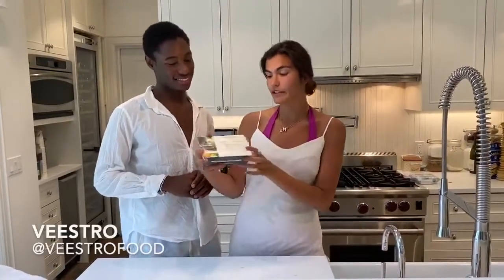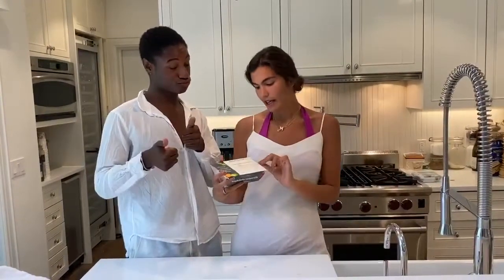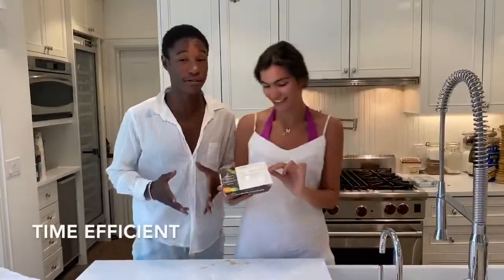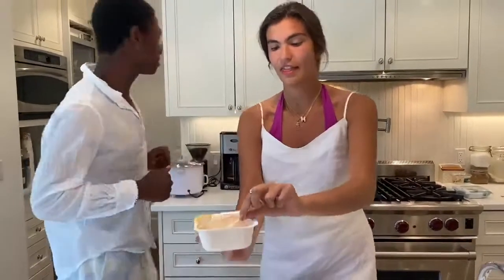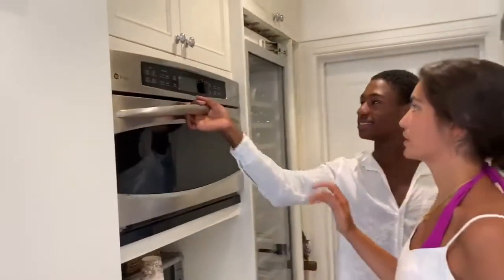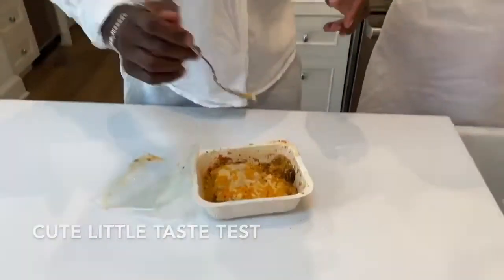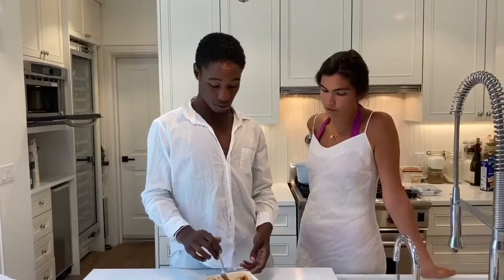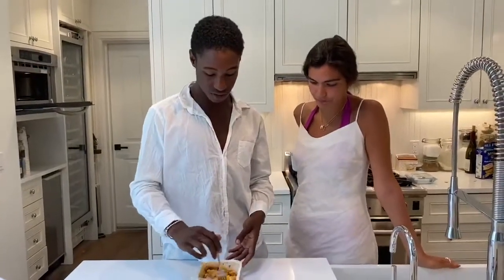EASY Plant- Based Food in FIVE Minutes or LESS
Watch how we made make delicious vegan food in less than five minutes!